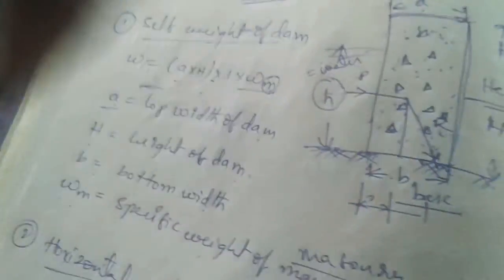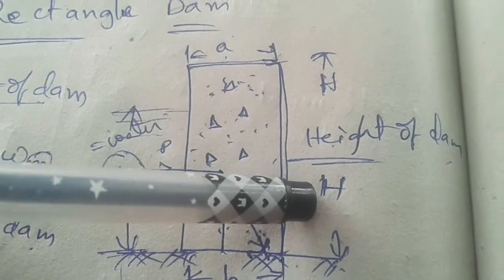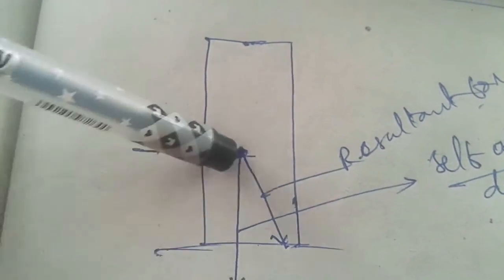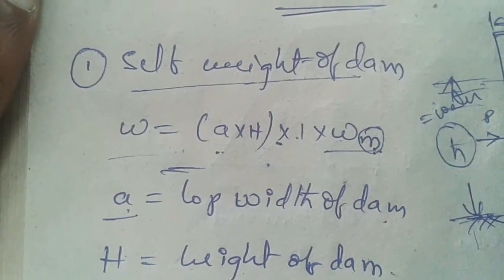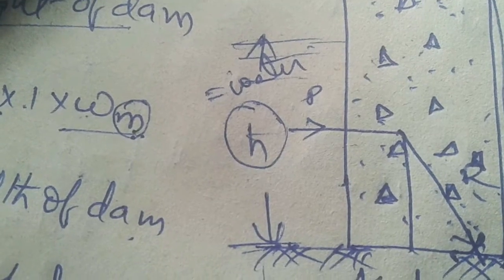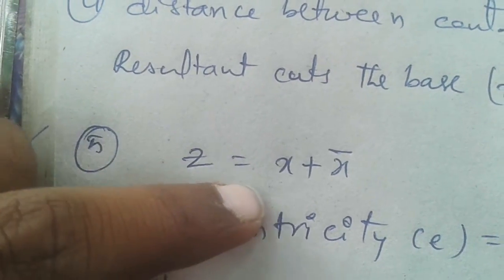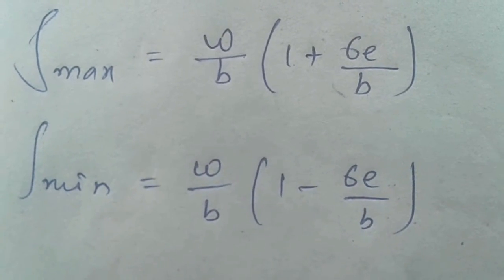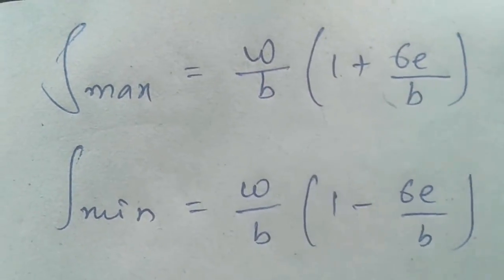Introduction : Rectangular Dams | Dams Lecture 01